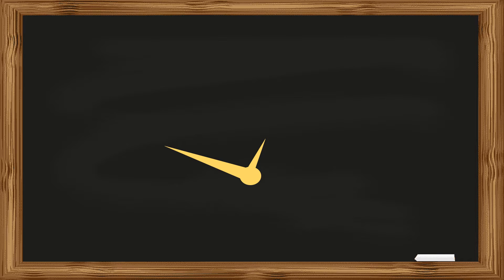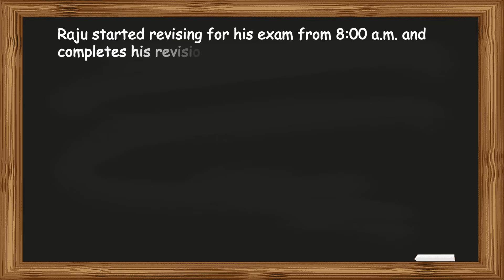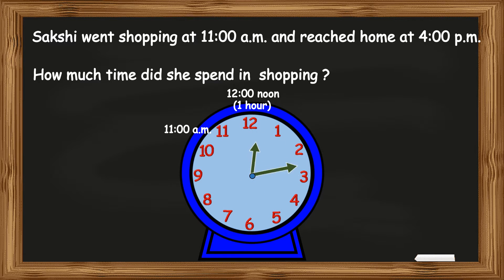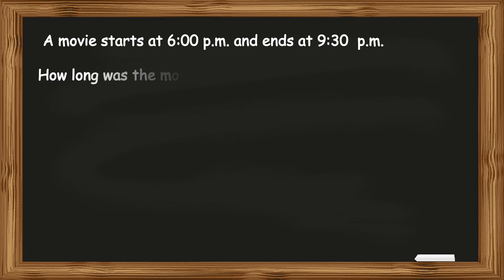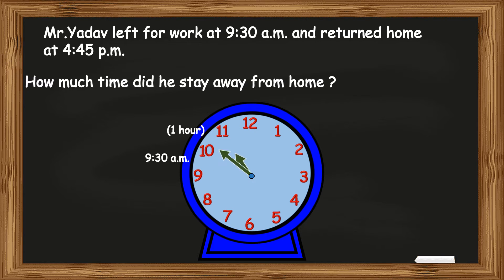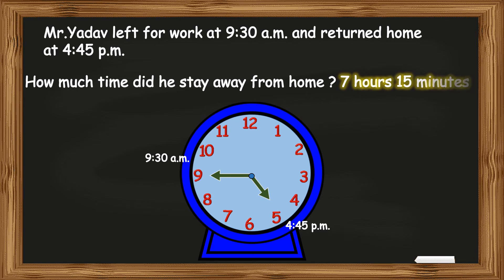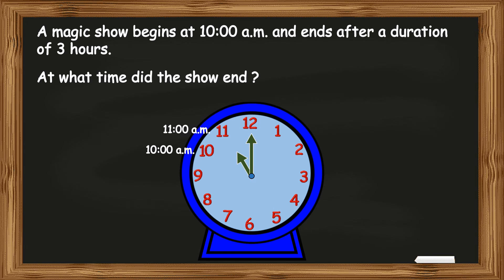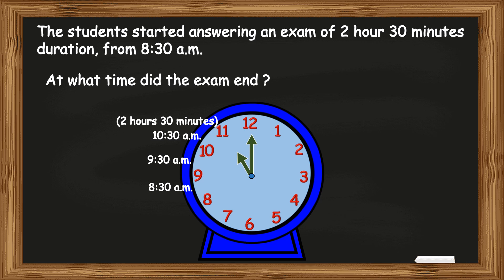Time duration (or time interval) of an activity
This video explains what is time duration/interval of any activity and how to calculate the time duration. It also explains how to calculate the time an activity ended, when the duration is already given.